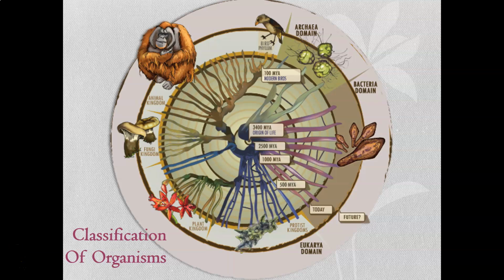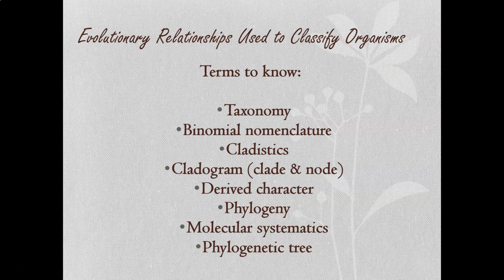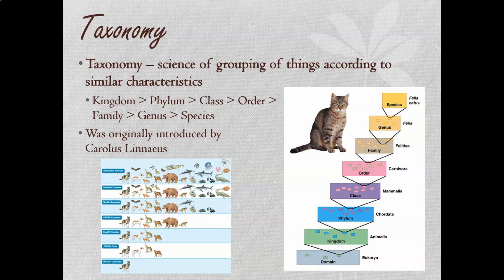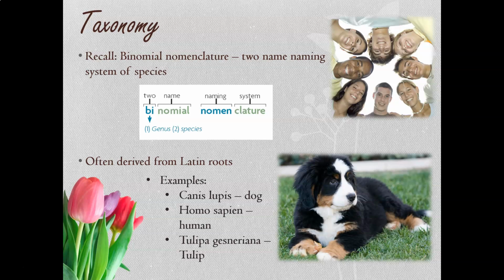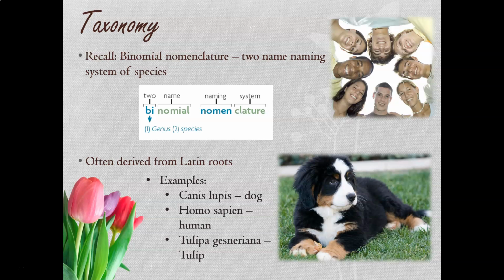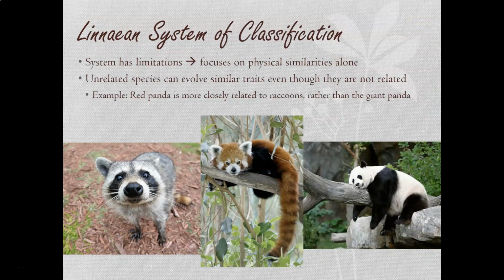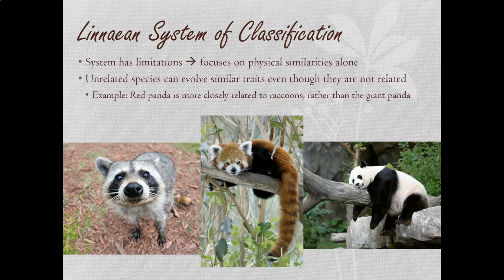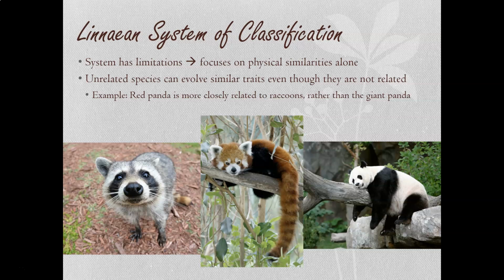Classification Part 1_PS/Honors